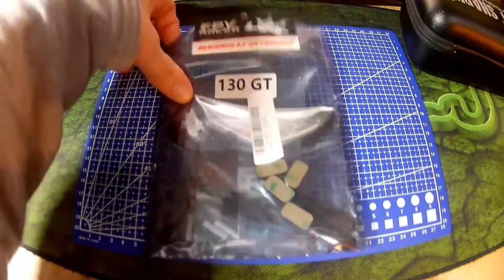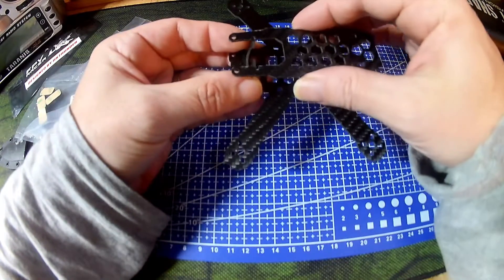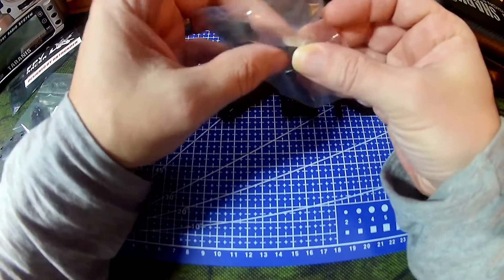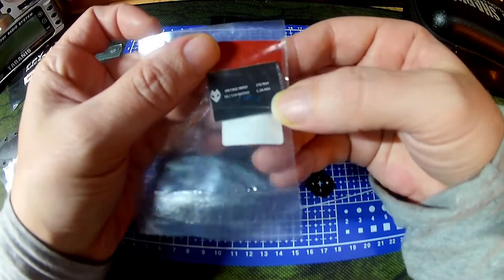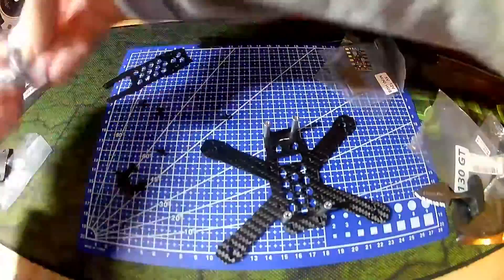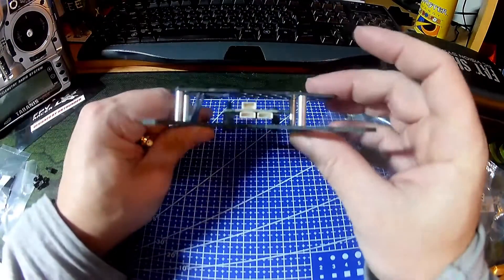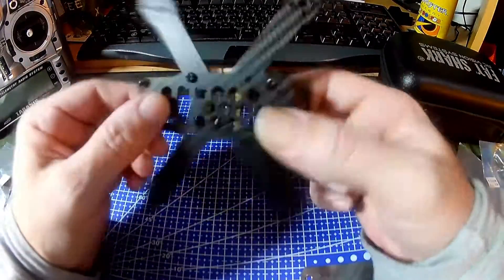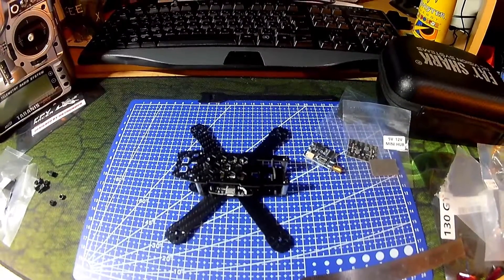Kingkong 130GT Frame Preview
Hi Friends. A quick preview of Kingkong's new 130 class multirotor frame kit.
If you would like to know anything regards this frame and the planned build of this quad,please don't hesitate to ask and I will get back to you asap.

Information :
132mm Motor to motor.
Power distribution board:
6 VCC pads in +/- orientation and dual 5v/12v regulated outputs capable of 1.2a output,one of each located front and rear of the PDB.
Included hardware:
Bottom unibody carbon fiber plate 1.9mm~
Top carbon fiber plate 1.55mm~
Camera mounting plate
4 x 17.5mm pillars that take M2.5 hardware with an OD of 5mm
8 x M2.5*6 screw/bolts for the pillars
4 x Nylon M3*6 pillars, 4 x Nylon M3*6 screws, 4 x Nylon M3 nuts.
4 x Adhesive foam landing pads
1 x Thin velcro battery strap.

Other things worth mentioning:
This frame is meant for 110*/130* motors swinging 3" props, I plan on kitting it out with 1306 motors, a 4in1 ESC due to the space available as a byproduct of the 17.5mm pillars and 5.8Ghz FPV transmission. I will try to shoehorn a decent HS1177 CCD camera in it.